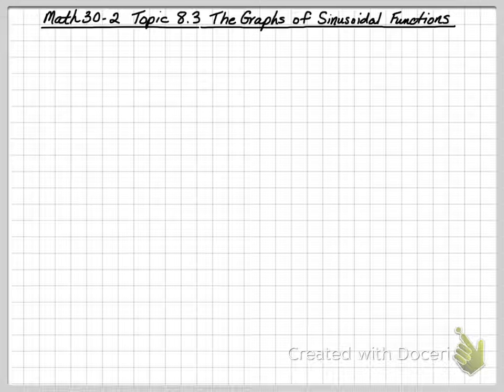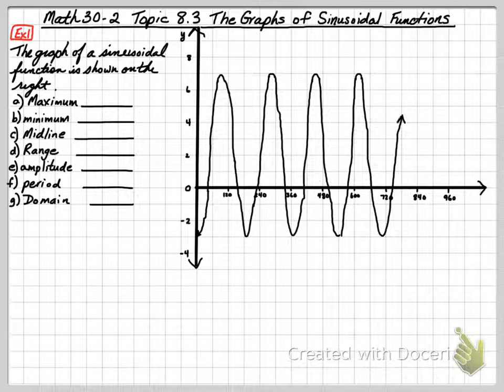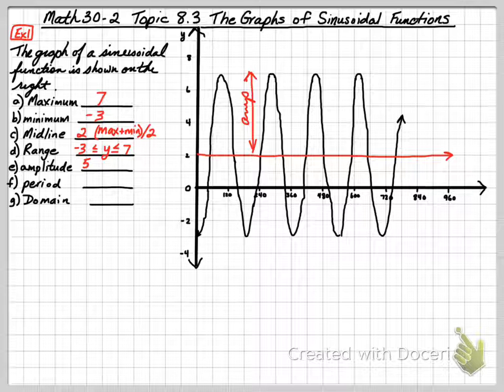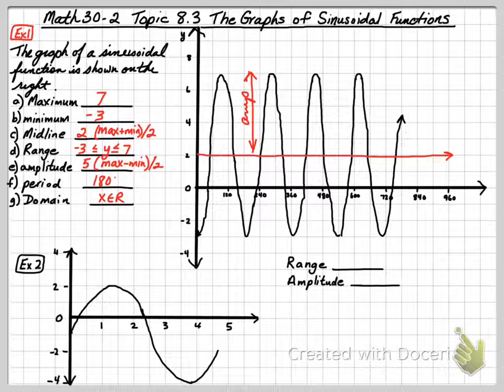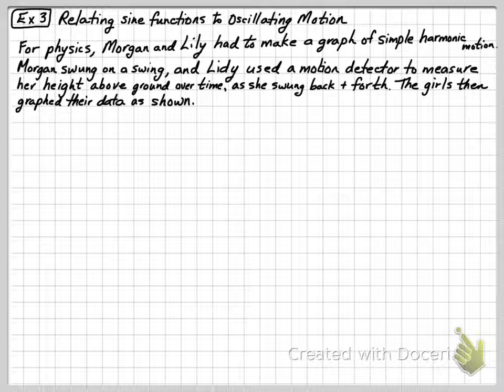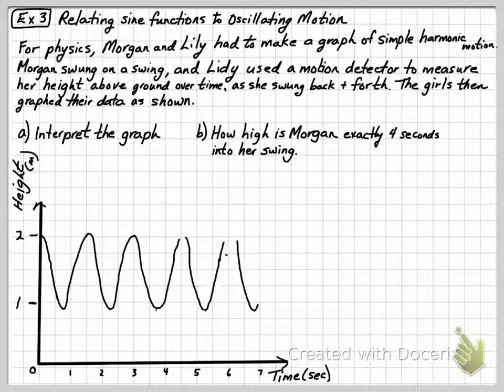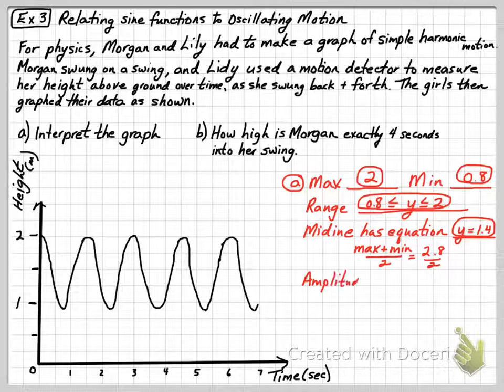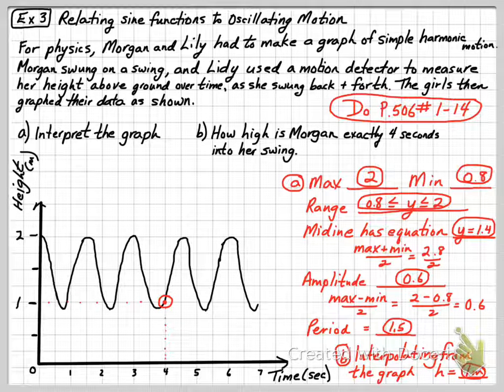Math 30-2 Topic 8.3